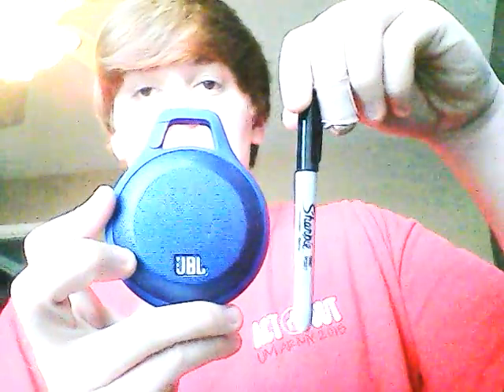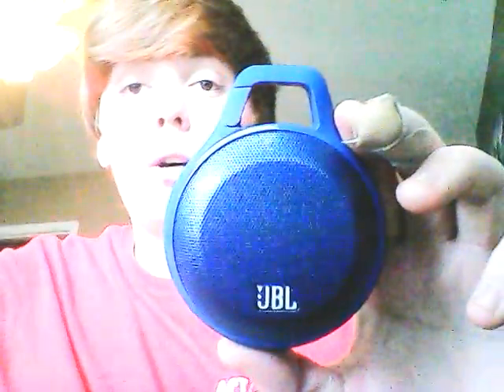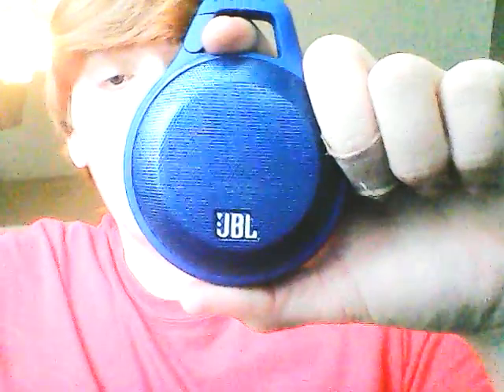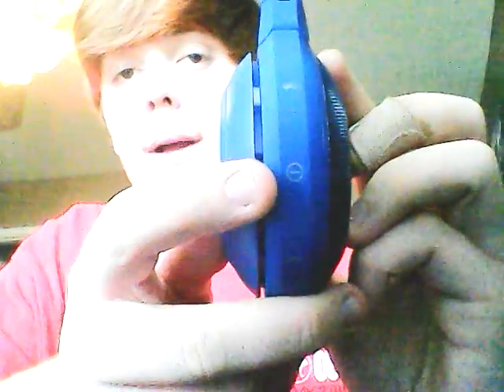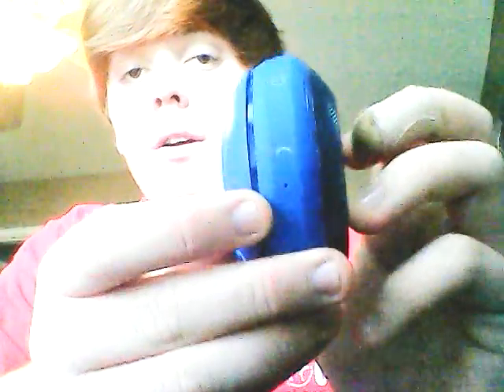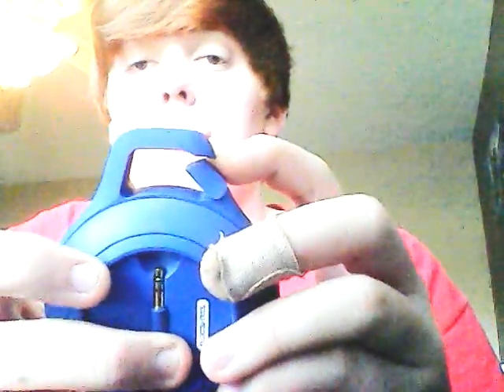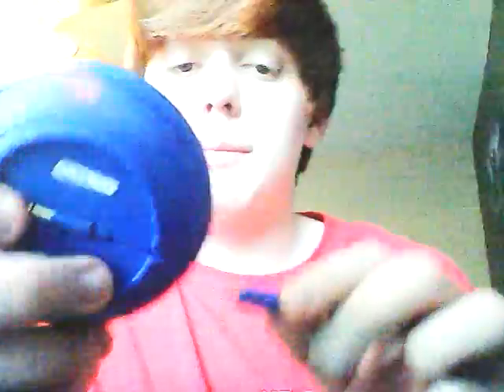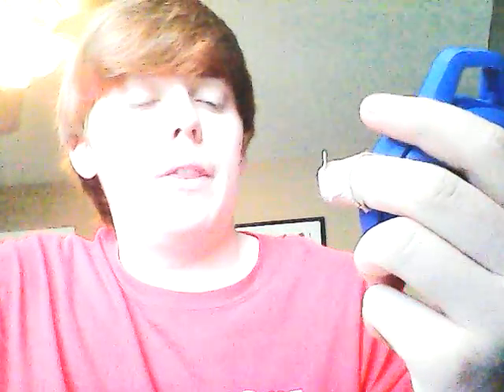JBL Clip by Harman Portable Speaker Review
AWESOME little speaker!!